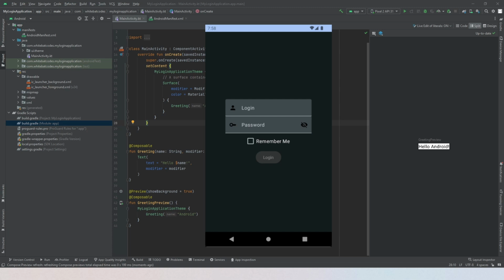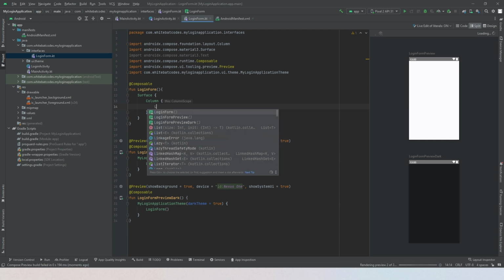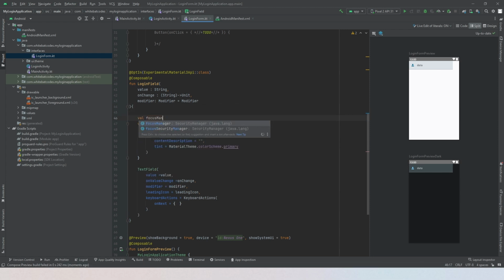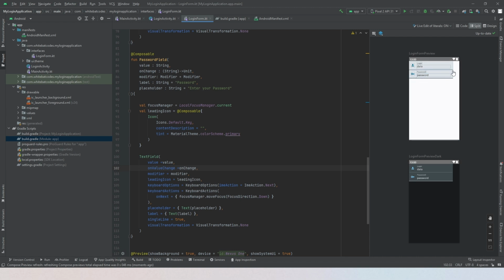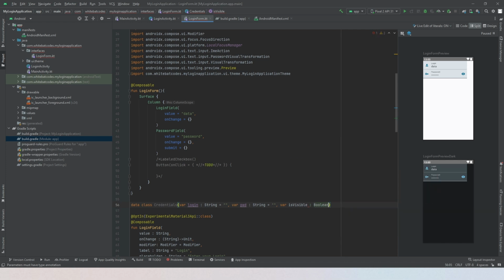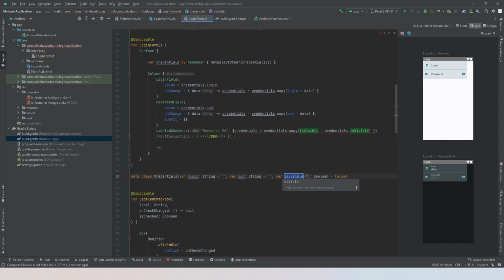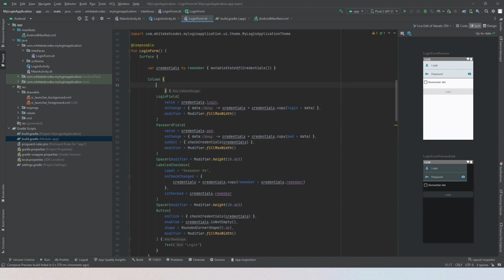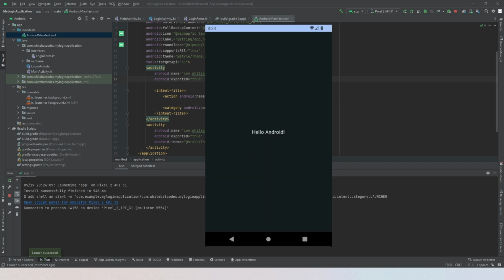Simple Login UI in Jetpack Compose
In this video you'll see how to make a simple Login interface step by step that, once the credentials are checked, opens the main activity.

We'll create everything using Jetpack Compose and Kotlin and we'll only add one library to extend the icons :
implementation "androidx.compose.material:material-icons-extended:1.4.3"